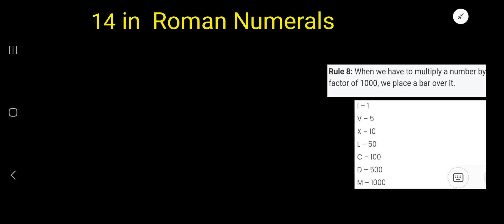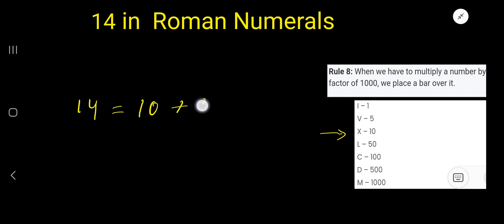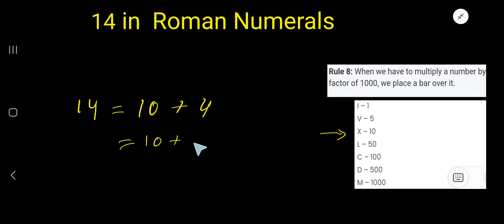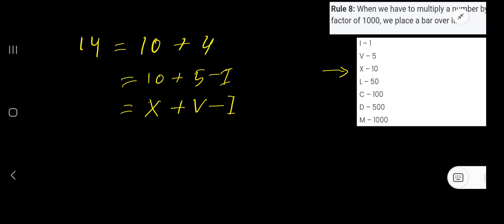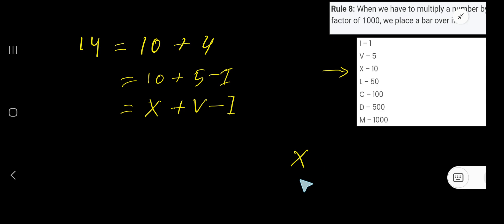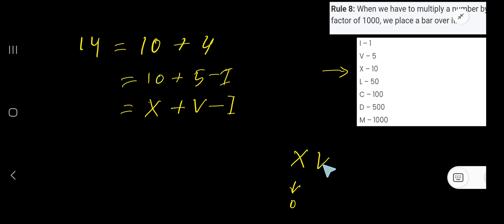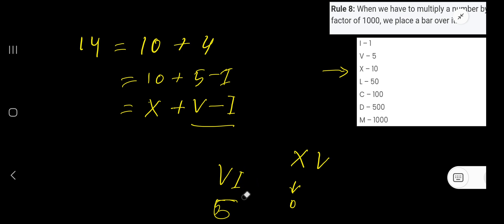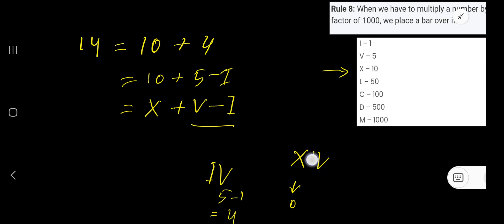14 in Roman Numerals||How to write 14 in Roman Numerals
14 in Roman Numerals||How to write 14 in Roman Numerals?||what is 14 in roman numerals?||14 ki Roman number|| 14 ka roman number kya hota hai